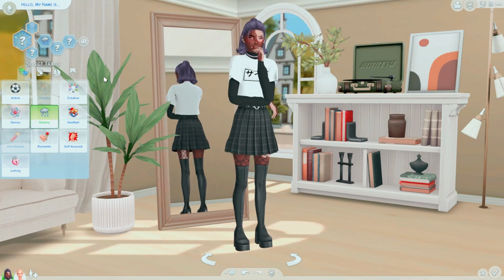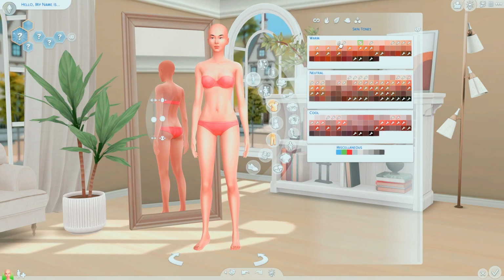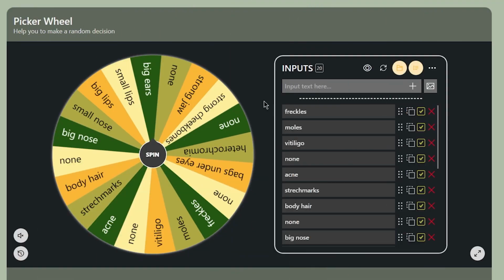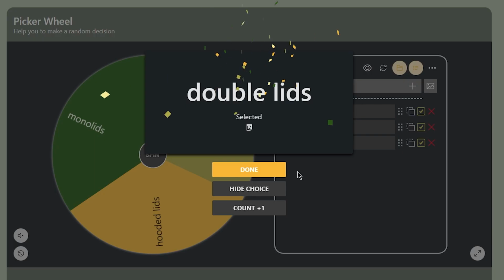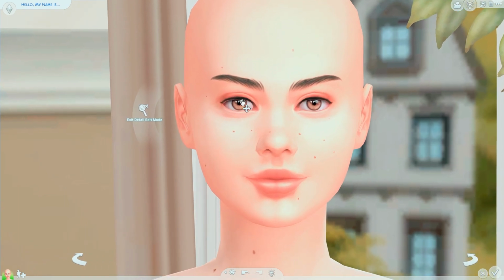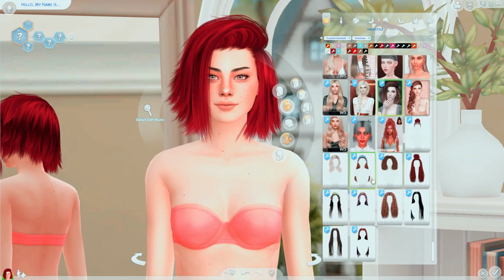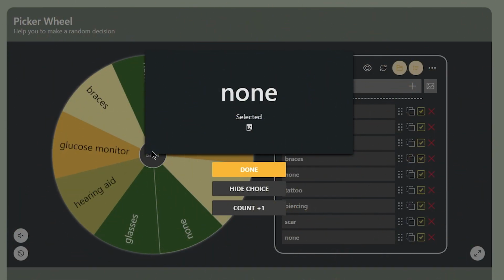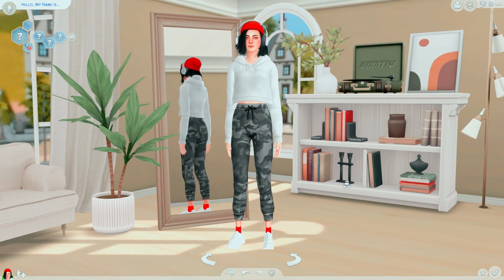Wheel Decides My Sim ✨ | The Sims 4 CAS Challenge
Spinning the wheel decided my Sim! Do you like her?  ❤️ OPEN FOR MORE

Here's a wheel spin CAS challenge to create a Sim with CC!

MY RESULTS:
skin colour - warm, very light
body sliders - 1
body shape - apple
genetic features - bags under eyes, none, moles
eyelid type - double lid
eye colour - yellow
hair length - asymmetrical
hair colour - black
distinctive features - glucose monitor, none

WCIF friendly to a reasonable extent 😊